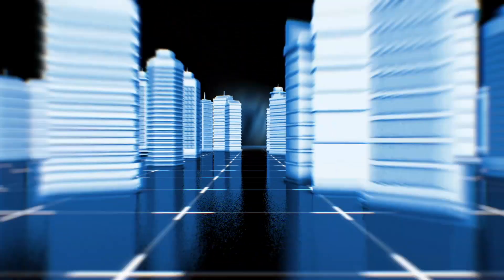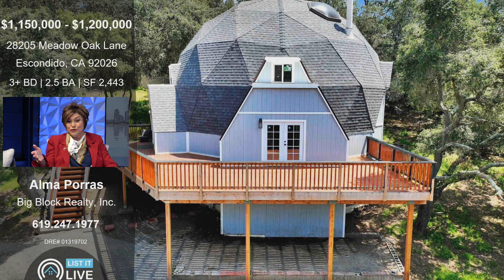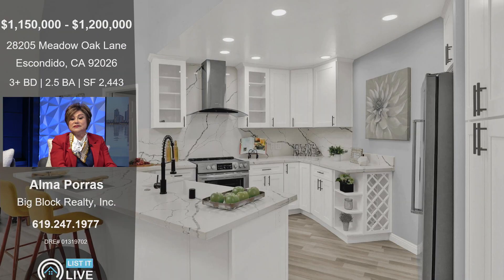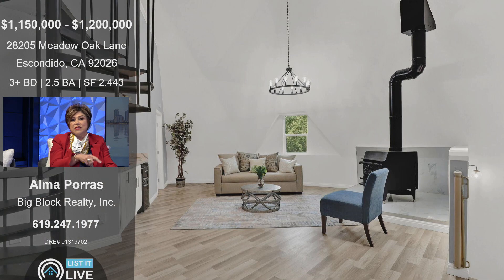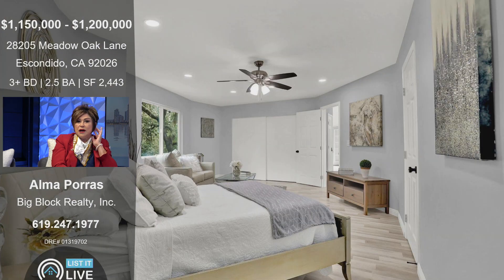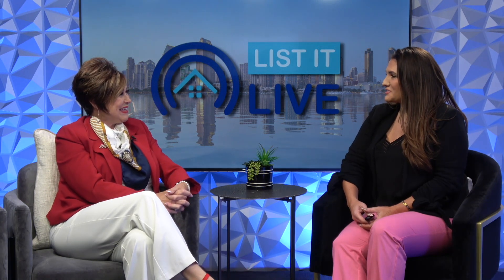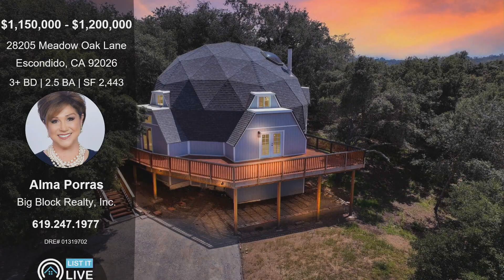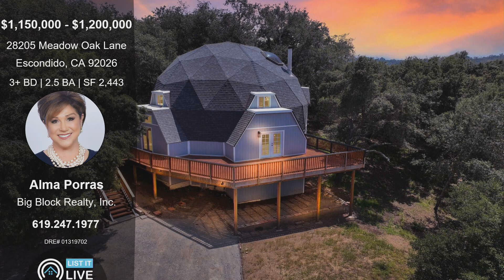28205 Meadow Oak Lane Escondido, CA 92026 with Alma Porras